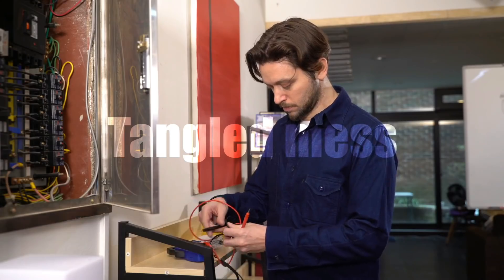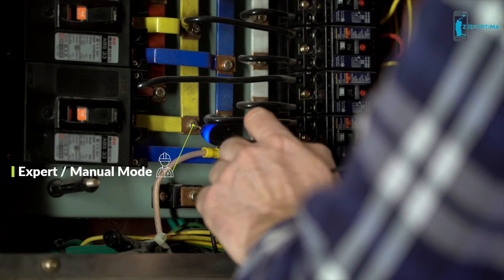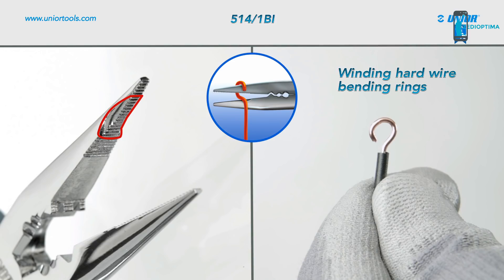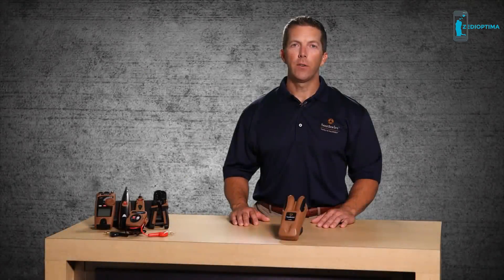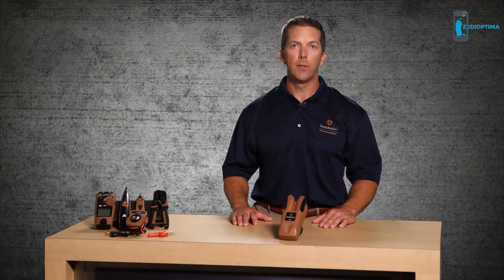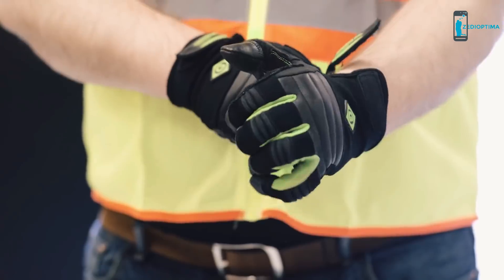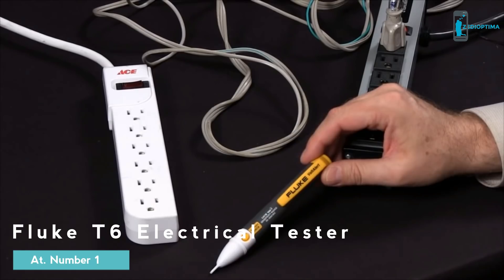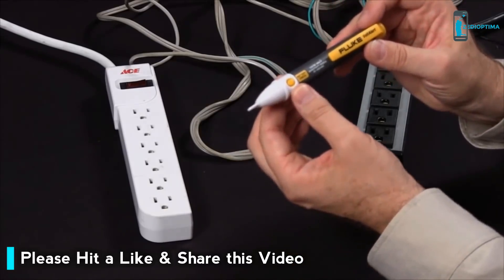Top 5 Best Electric Tools - Tools for Electricians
Top 5 Best Electric Tools - Tools for Electricians ,Electrical Technicians, Industrial Electrical Technicians and home electrical technician.

ZedIOptima is a YouTube tech channel that showcase:-
Gadgets Review,
New Indiegogo and Kickstarter Projects,
Amazing inventions,
Futuristic Inventions,
Revolutionary Inventions and Innovations,
Amazing Homemade inventions,
5 Awesome Gadgets,
Top unbelievable inventions,
Latest Technology,